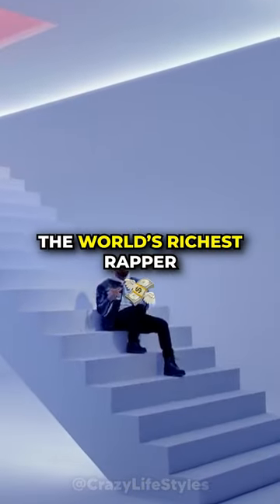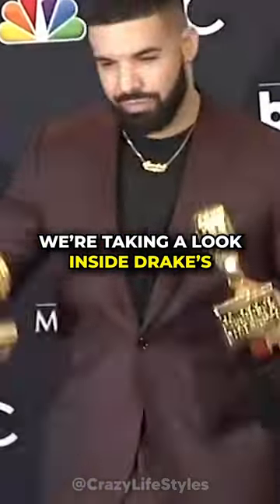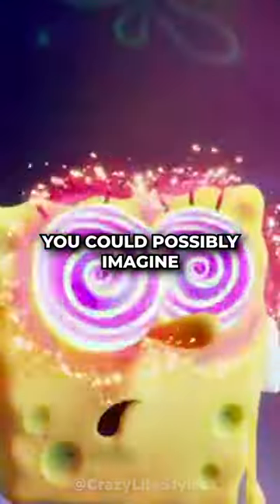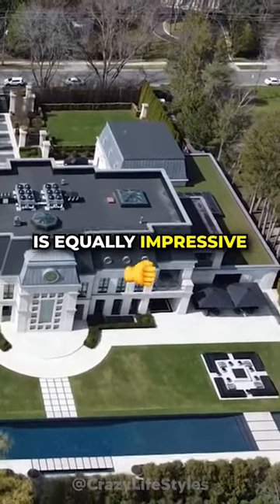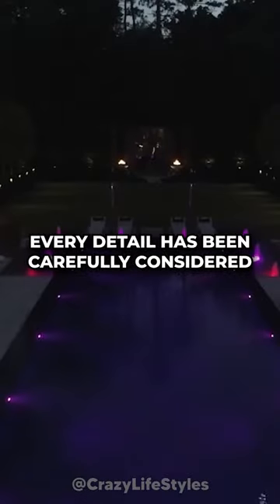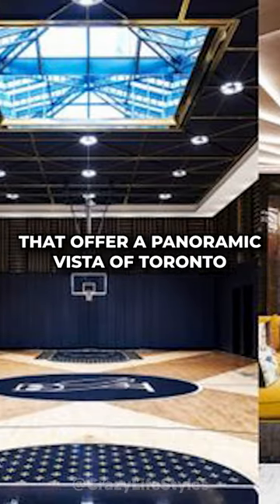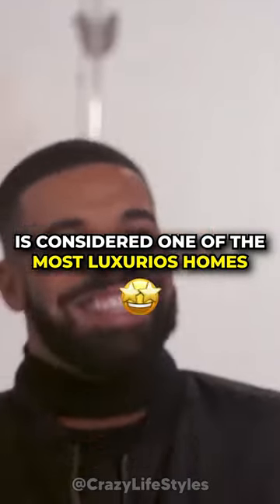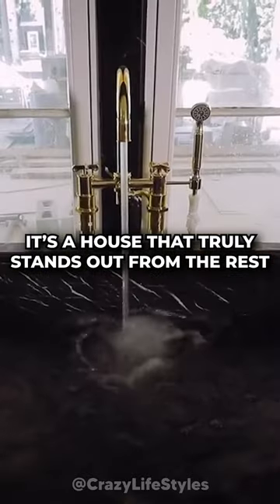Inside Drake's $100 Million Toronto Mansion: A Tour of Luxury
Take a look inside the incredible mansion of the world's richest rapper, Drake. Located in the heart of Toronto, Canada, this 50,000-square-foot property is fit for a king, featuring 10 bedrooms, an NBA-sized basketball court, an indoor swimming pool, and even a recording studio. But that's just the beginning. The mansion also boasts a state-of-the-art gym, a movie theater, and a lounge with a champagne bar. With every detail carefully considered, from the grand entrance with its massive chandelier to the custom-made furniture, this stunning home offers breathtaking views of the city through its floor-to-ceiling windows. Join us as we explore one of the most luxurious homes in the world and discover what makes Drake's mansion truly stand out.